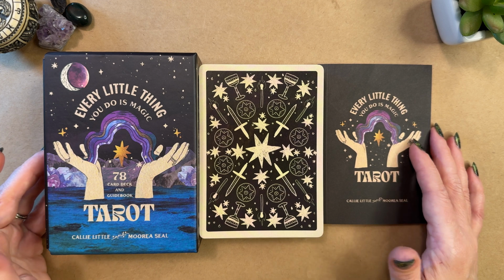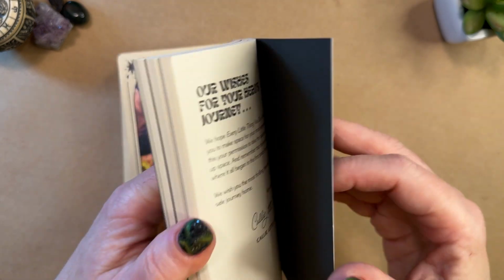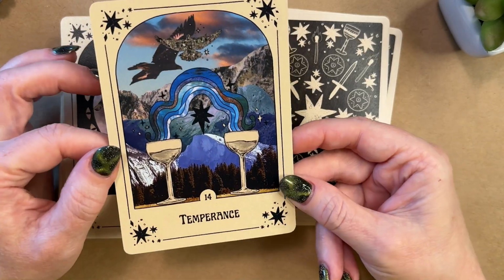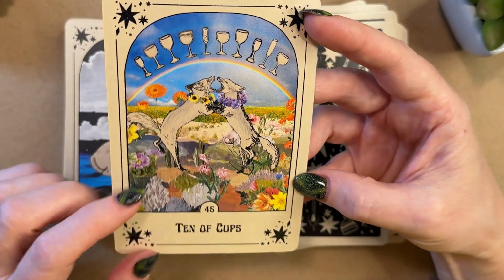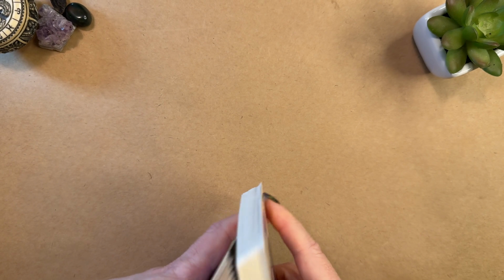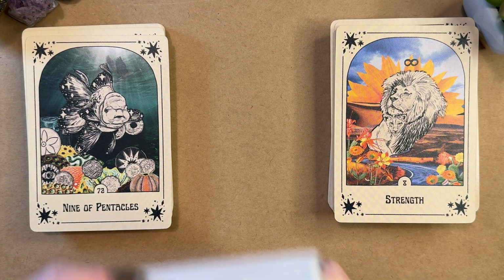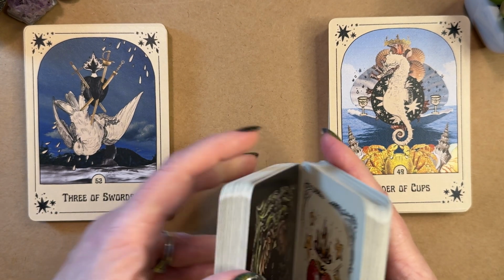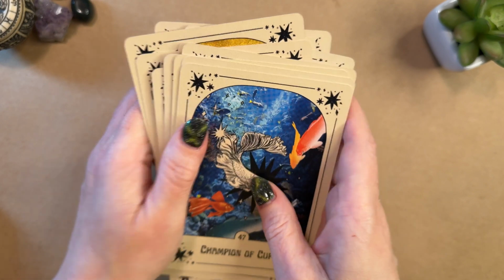Every Little Thing You Do Is Magic Tarot Deck Review & Deck Pairings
Decks shown in this video:

Every Little Thing You Do Is Magic Tarot

Magical Herb Oracle
Illustrated Crystallary Oracle
Starcodes Astro Oracle

I am a participant in the Amazon Services LLC Associates Program, an affiliate advertising program designed to provide a means for sites to earn advertising fees by advertising and linking to Amazon.